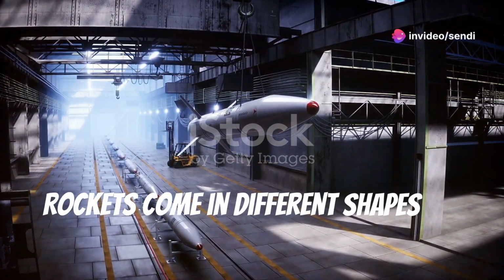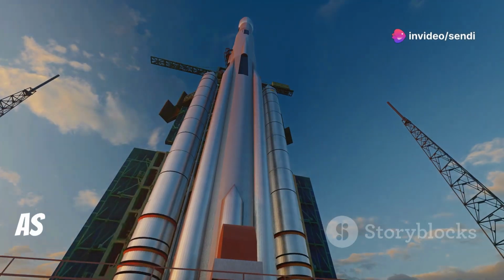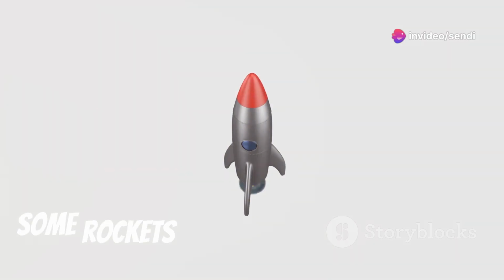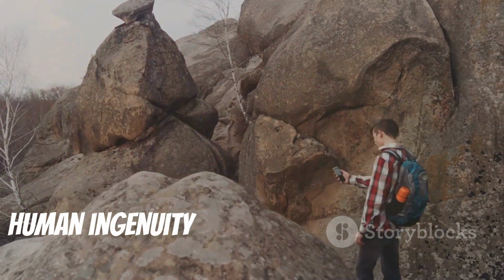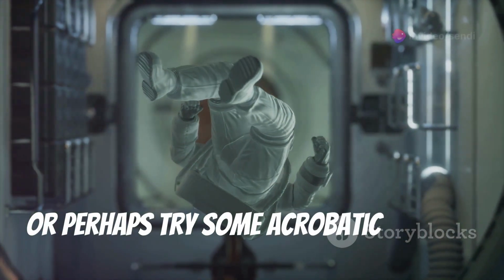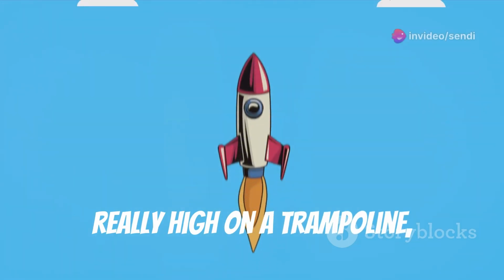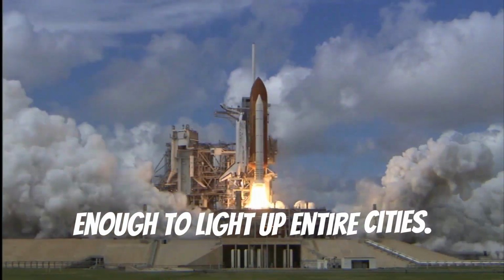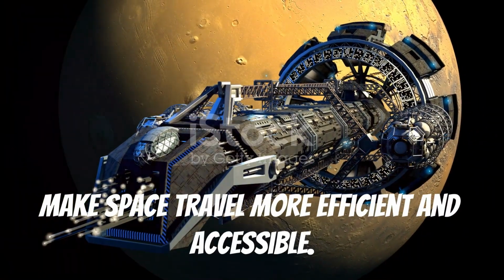How Rockets Blast Off! A Fun Journey to Space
How Rockets Work! 🚀 | Fun and Educational Space Adventure for Kids

Description:

Get ready for an out-of-this-world adventure! 🚀 In this fun and educational video, Rocky the Rocket takes you on an exciting journey to discover how rockets work. From takeoff to floating in space, you'll learn all about the amazing science behind rockets!

🎉 What you'll learn:

What rockets are and how they help us explore space 🌌
How rockets create thrust and use stages to reach space 💥
What happens to astronauts and rockets once they’re in space 🚀
Fun facts about rockets: Did you know some travel faster than 20,000 miles per hour? 😲
Join Rocky as he blasts off into the sky, drops his fuel tanks, and reaches the stars! This video is packed with cool animations, interactive questions, and awesome rocket facts that are perfect for young space explorers.